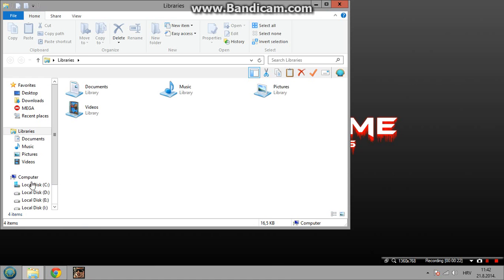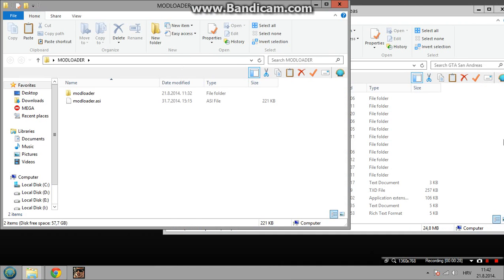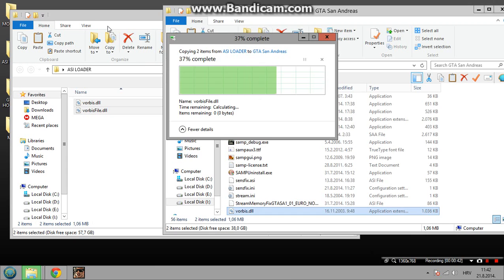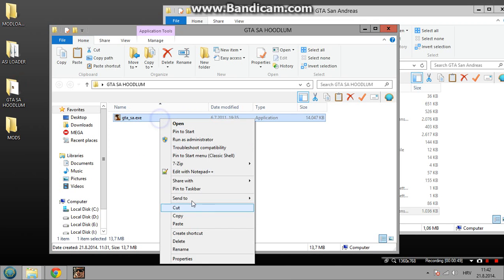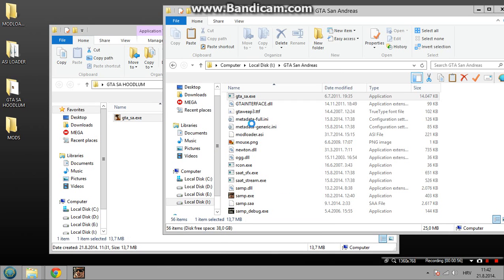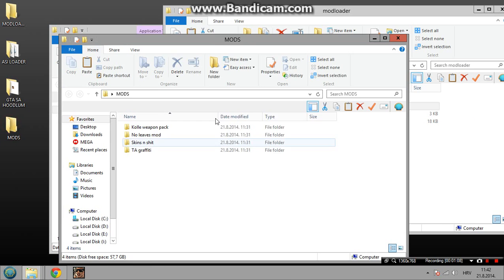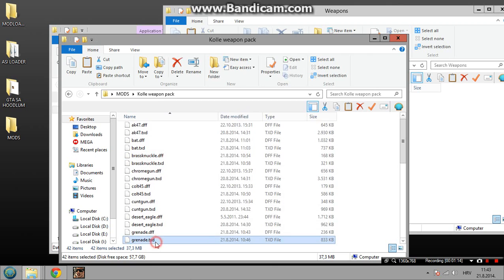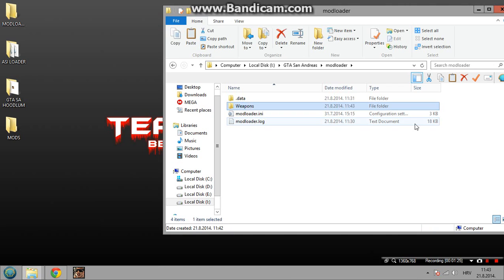How to install Modloader for GTA San Andreas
Always take backups, I do not take responsibilities